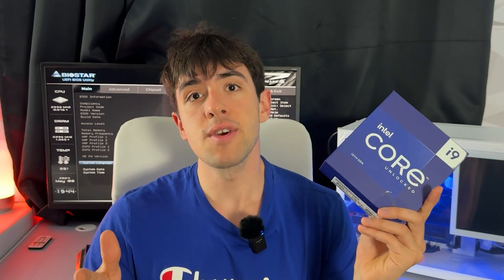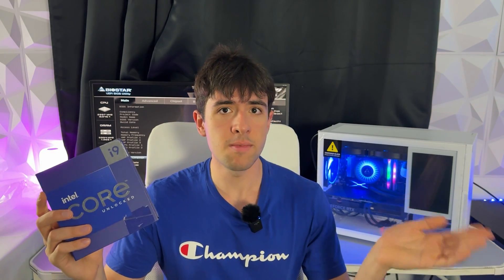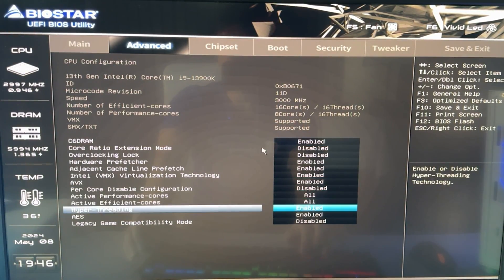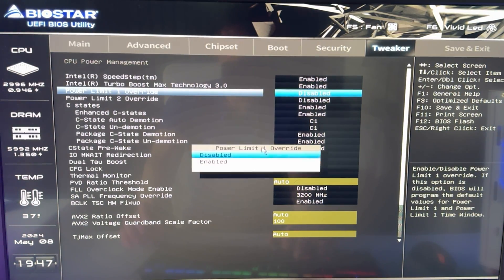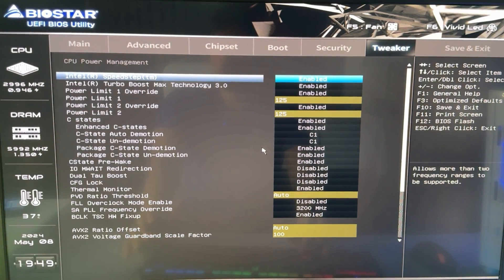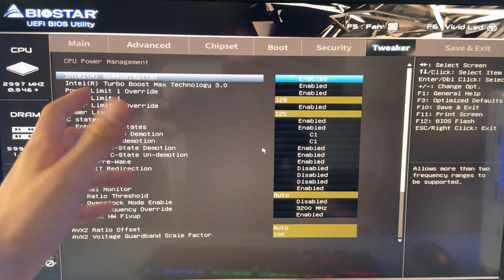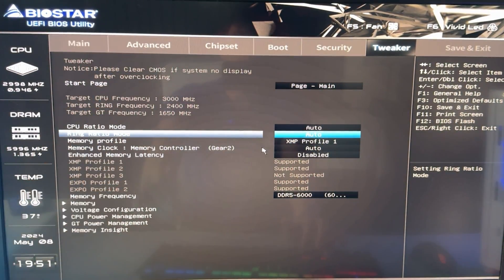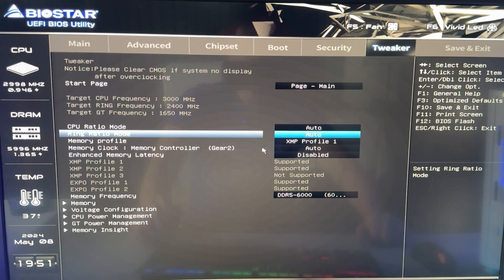Stop your Intel CPU from Crashing and Breaking! Full Tutorial for 13th and 14th gen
Intel CPUs have started to break randomly, due to getting too much voltage and current running through them at "stock" operational loads. So much so that Intel promptly released new BIOSes for them.

Here's how to prevent YOUR cpu from getting damaged, in 5 short minutes!

This works for every 12th, 13th and 14th gen CPU. It's specifically needed on the i9 13900K, 13900KS, 14900K and 14900KS and ofc their KF variant like 14900KF and 13900KF, but will help you with every processor.